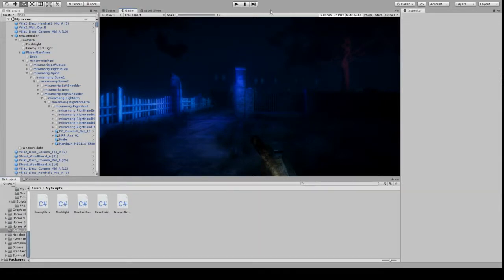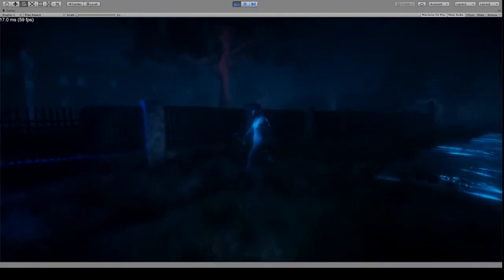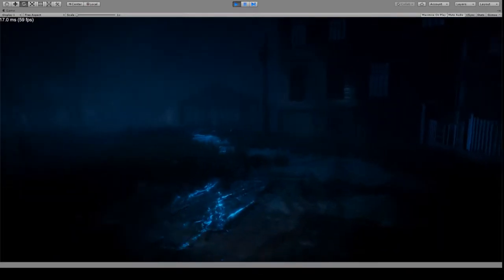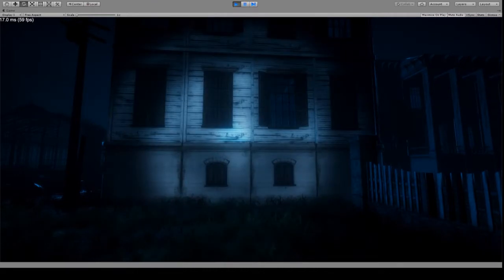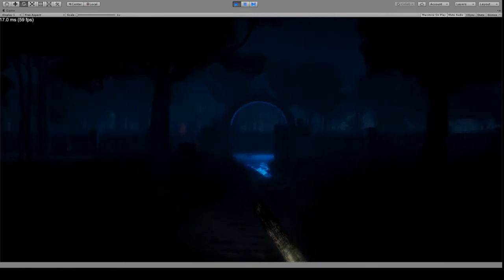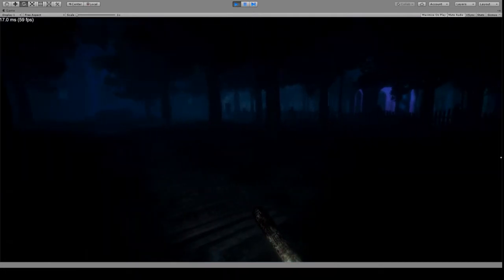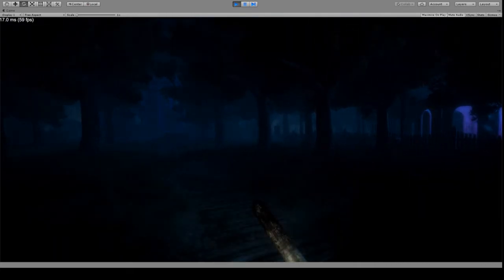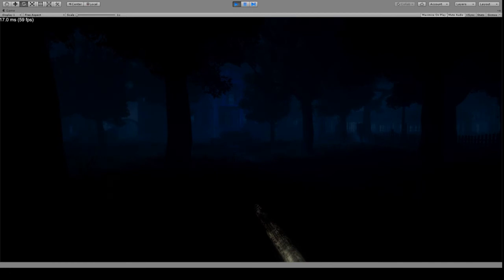6 Weapon walkthrough